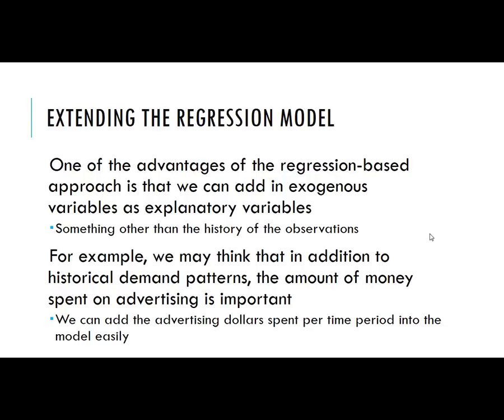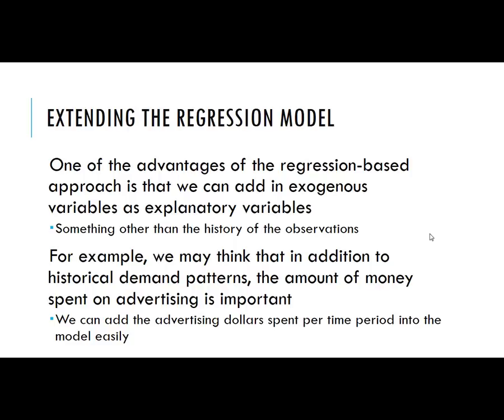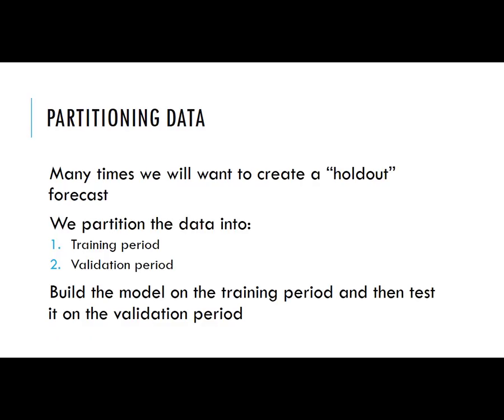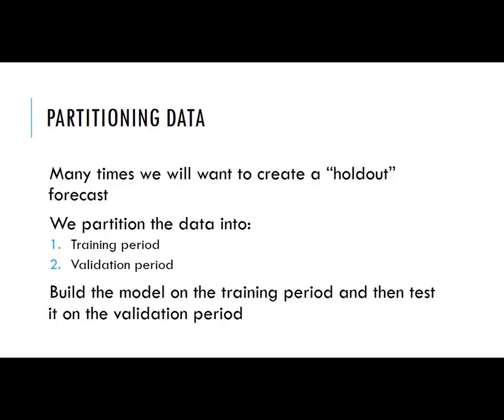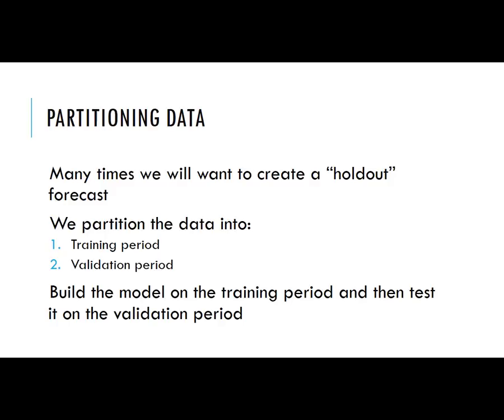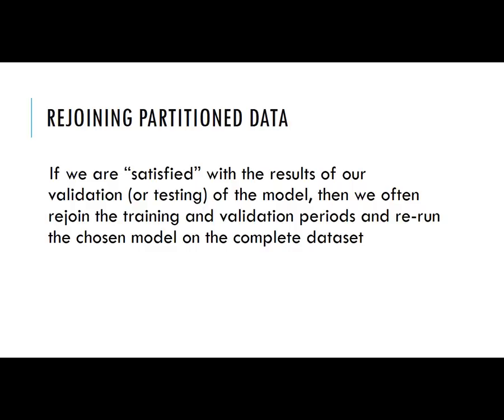Unit 4K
Adding exogeneous variables to a multiple linear regression. Partitioning the data for holdout forecasting.